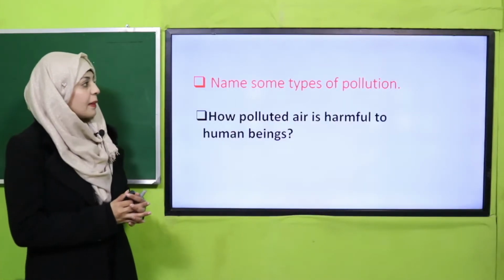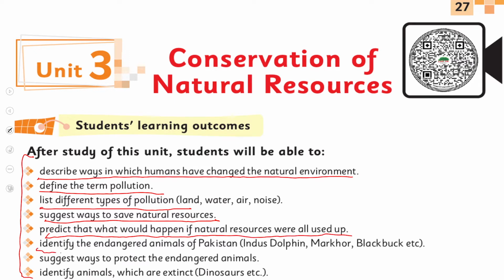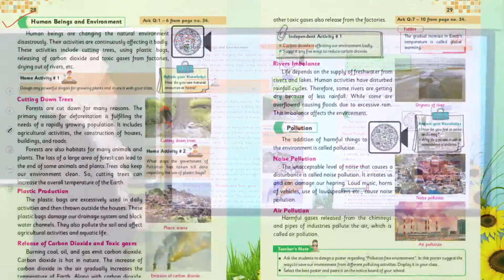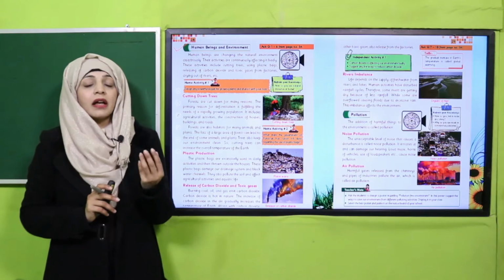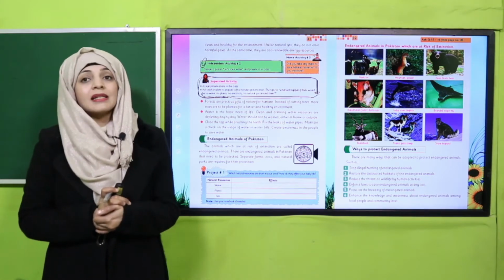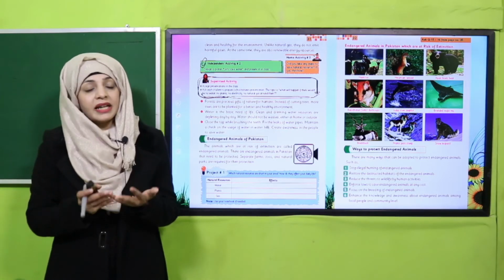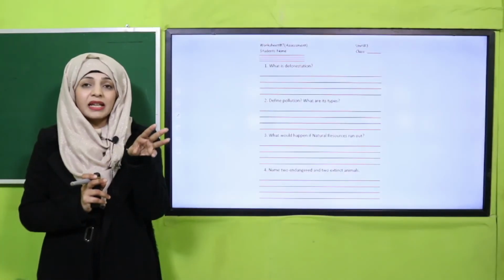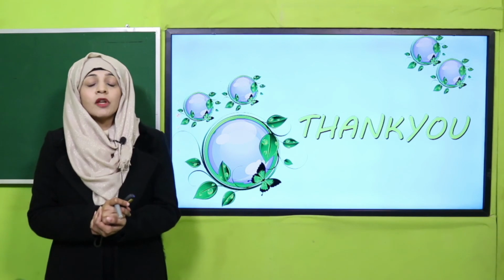GK Grade 3 Unit 3 Lecture 7 || SNC 2020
Lecture 7 of unit 3 includes, complete review and assessment.

1. PowerPoint Presentation

2. Lesson Plan

3. Worksheet/Activity